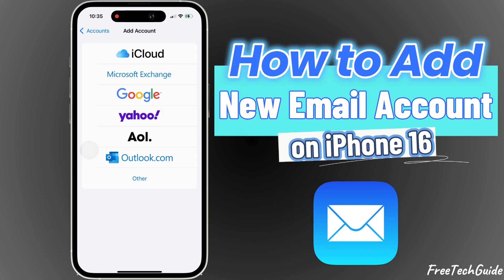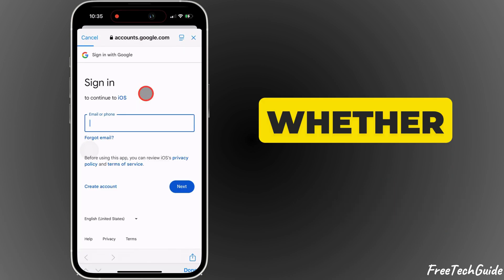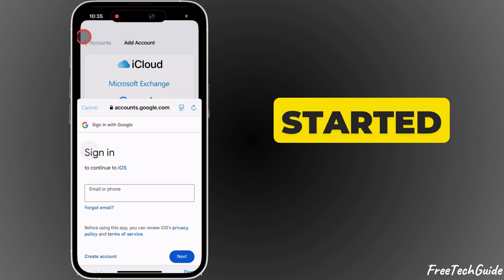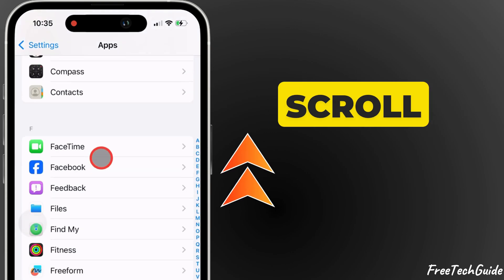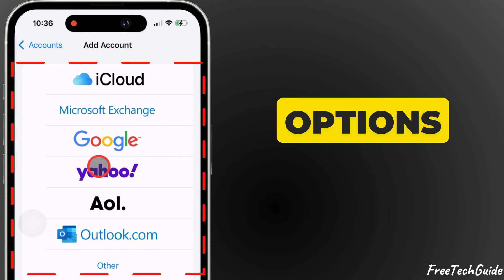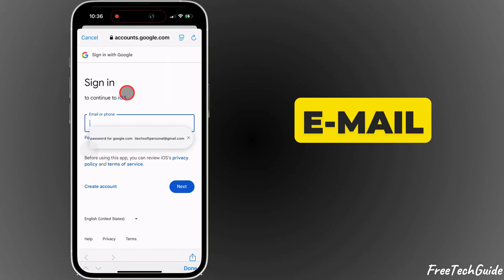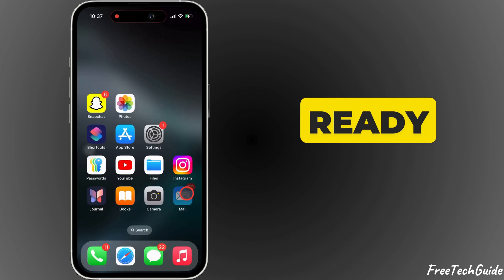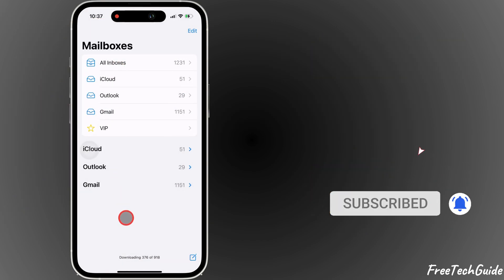How to Add a New Email Account iPhone 16, iPhone 16 Pro, 16 Pro Max (2026)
Add New & Multiple Mail Accounts on iPhone 16, iPhone 16 Pro and iPhone 16 Pro Max. Find Mail app settings on iPhone 16, Mail account settings iPhone 16. Enable or Disable Mail account on iPhone with iOS 18 Update.

00:00 intro
00:20 Add a New Email Account
00:55 Find New Emil account